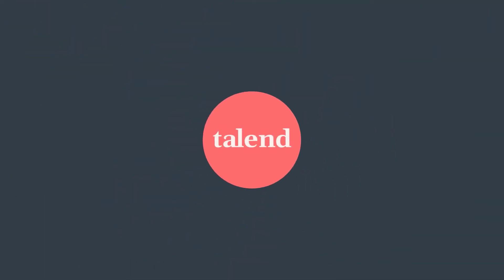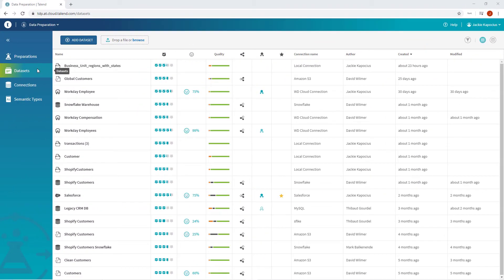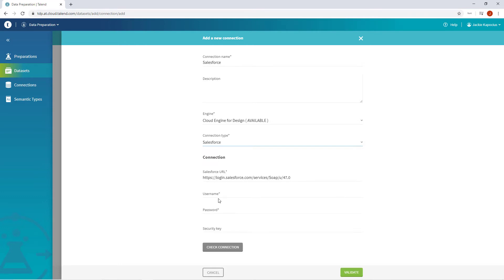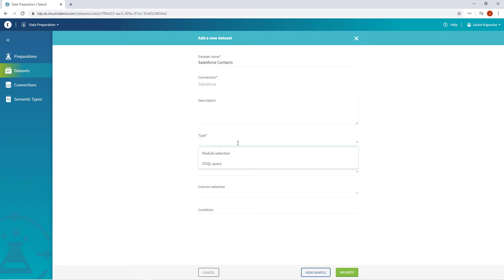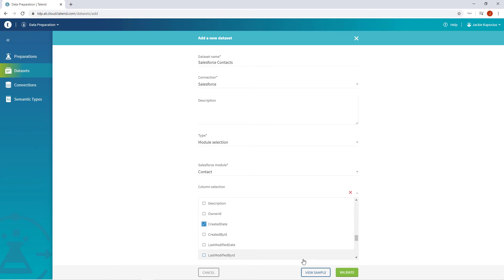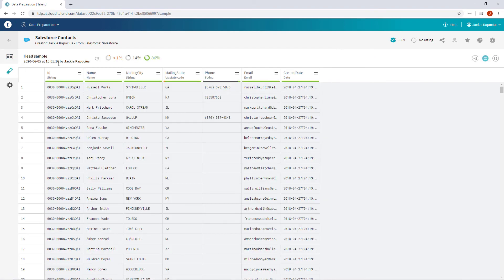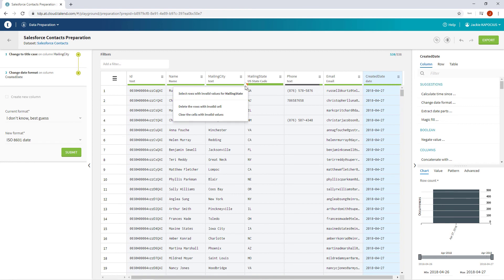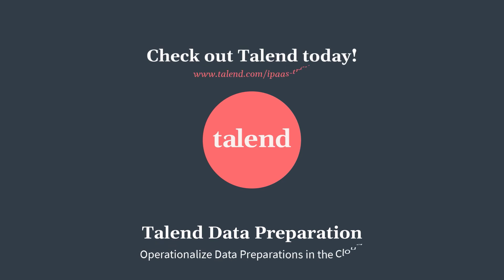5. Talend Data Preparation – Sourcing Data from Salesforce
In this video you'll see how you can quickly and easily you can access data that is stored in Salesforce from Talend Data Preparation.